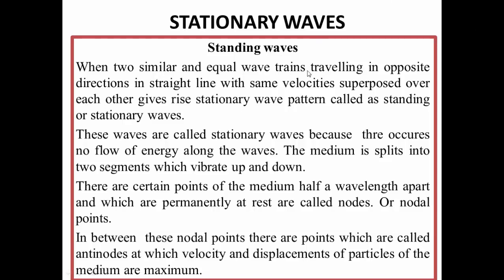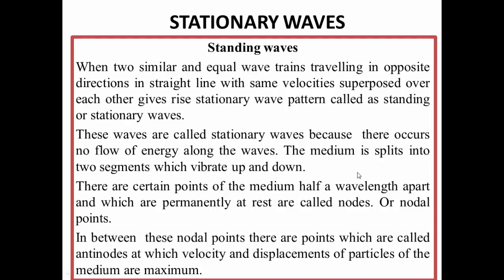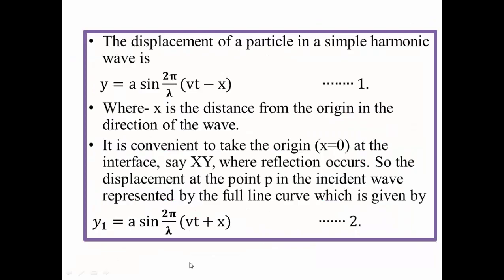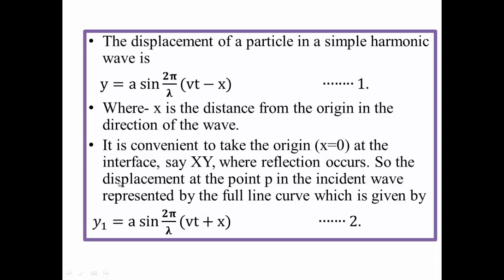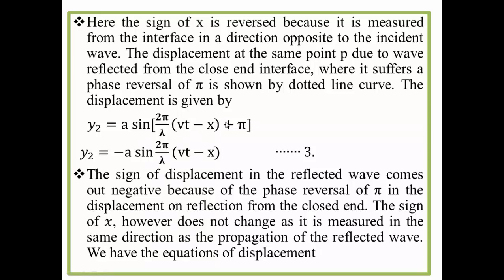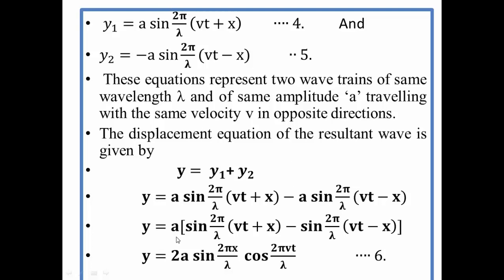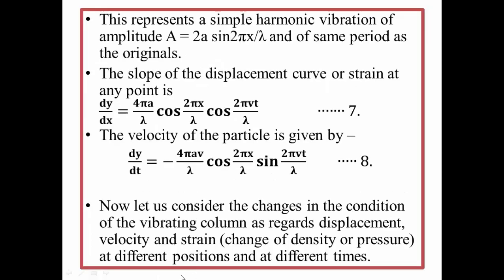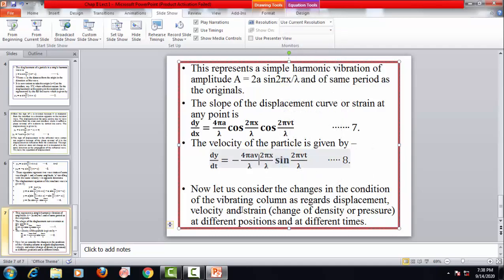Stationary waves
Chap II lect I